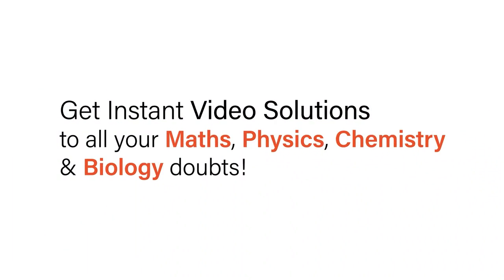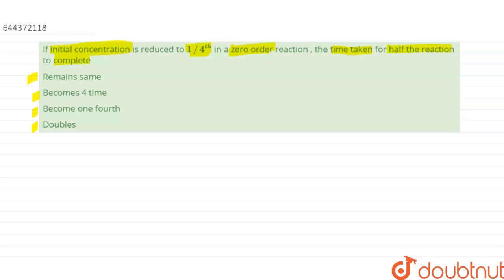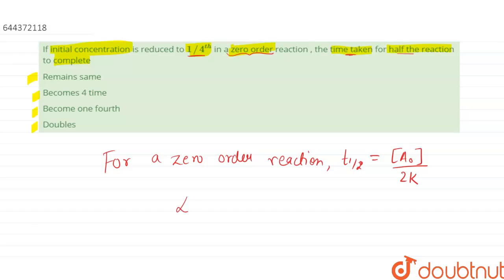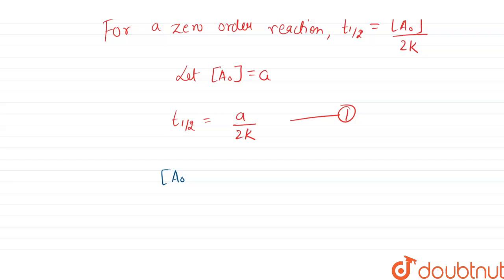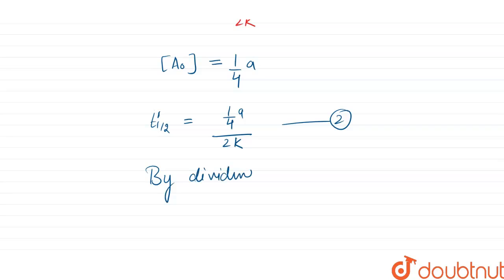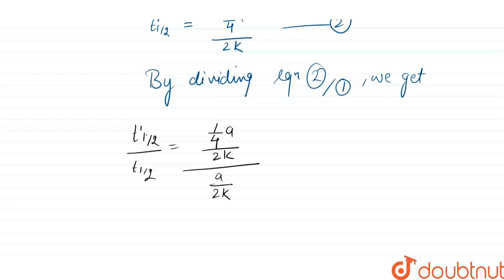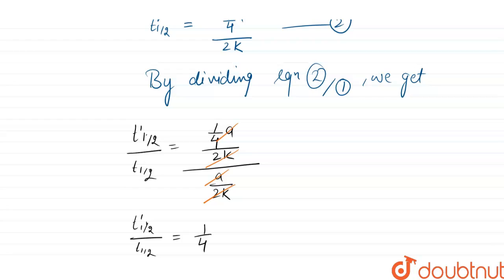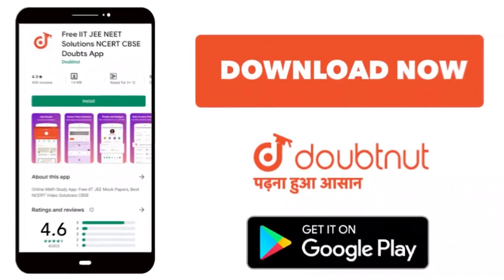If initial concentration is reduced to 1//4^(th) in a zero order reaction , thetime taken for ha...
If initial concentration is reduced to 1//4^(th) in a zero order reaction , thetime taken for half the reaction to complete
Class: 12
Subject: CHEMISTRY
Chapter: CHEMICAL KINETICS
Board:IIT JEE

👉 Have Any Query? Ask Us.